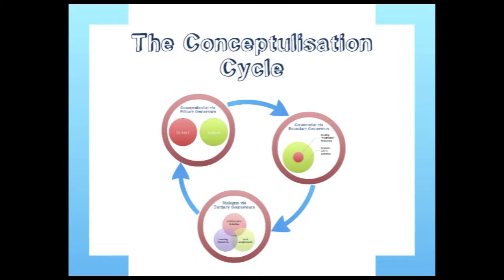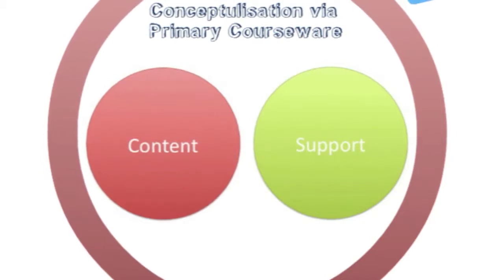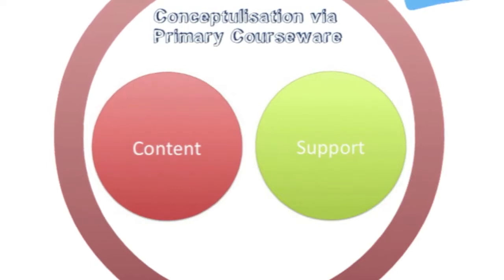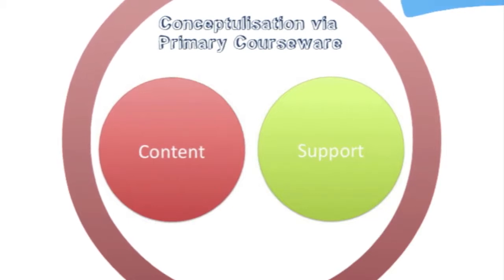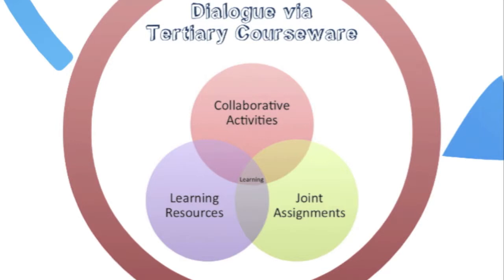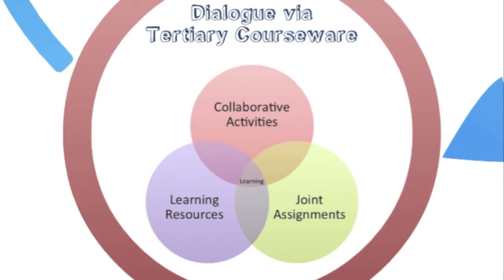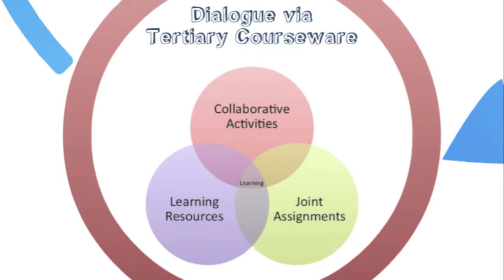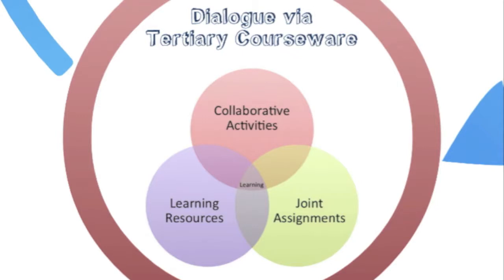Keynote: Engagement with Mathematics using technology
Given at the The 7th Annual Irish Workshop on Mathematics Learning and Support Centres, this keynote aims to showcase free and open source tools and techniques which educators may wish to consider when seeking to increase engagement with Mathematics.